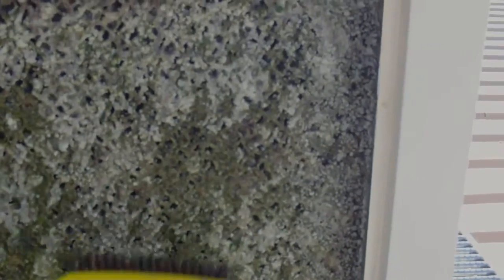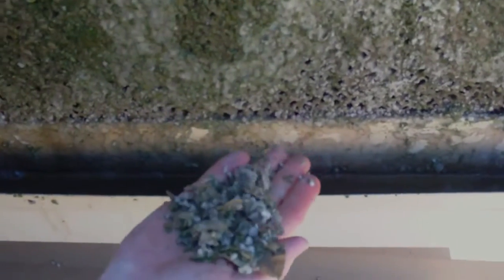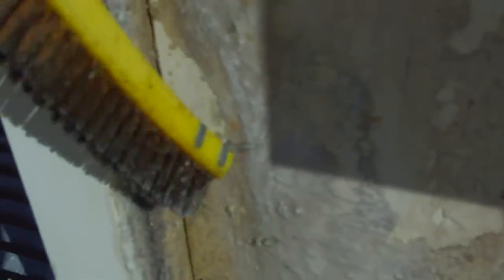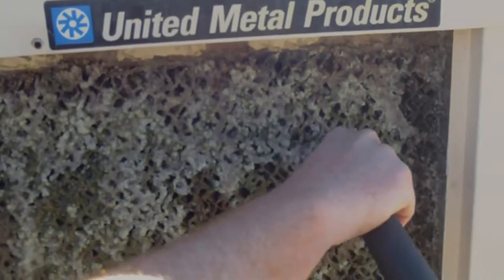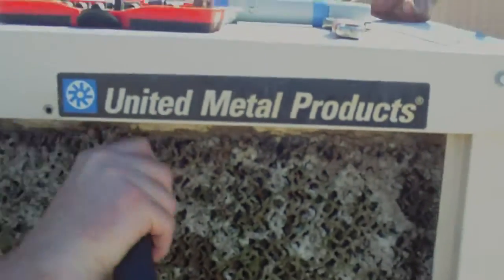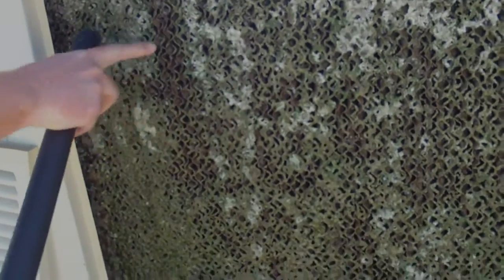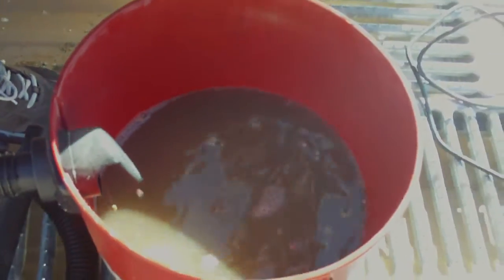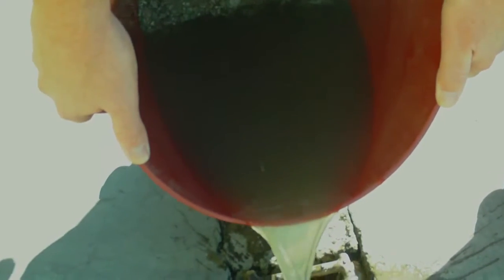Demonstration 3-9-11 at Bullhead Fire Evaporative Coolers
Week three of one month demonstration for evaporative cooler and how it descales the pads that make the unit efficient.